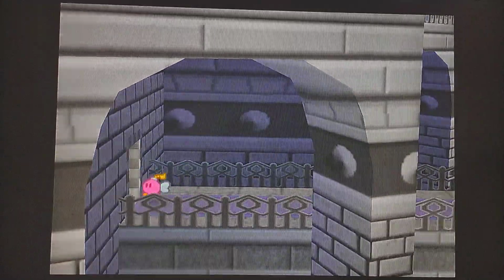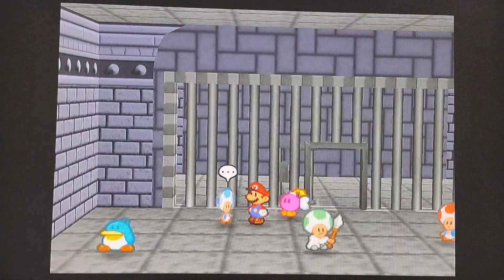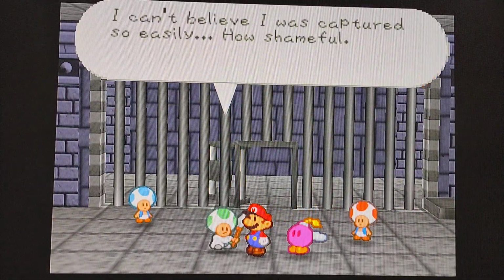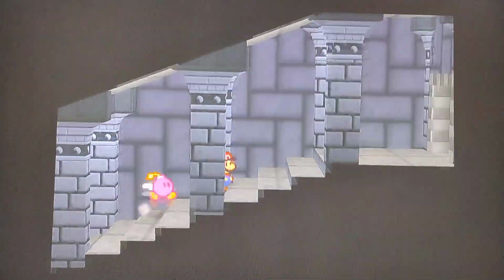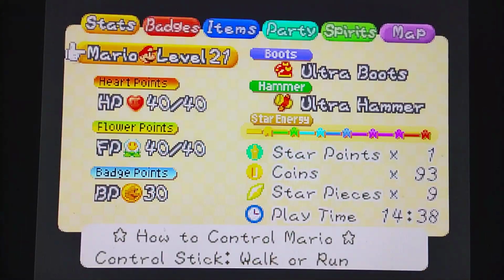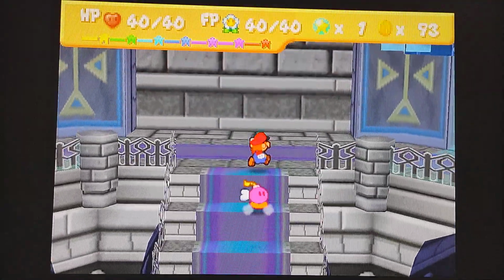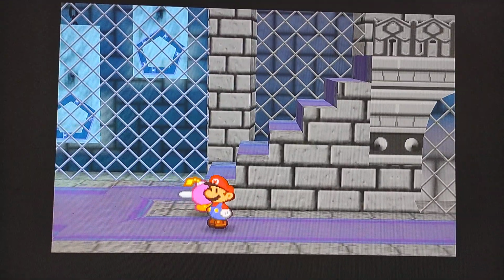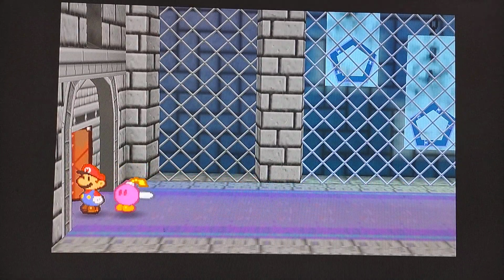paper Mario 64 Bowser Castle ep4